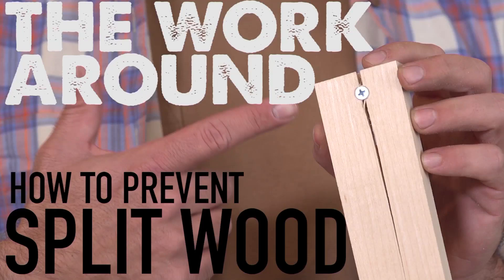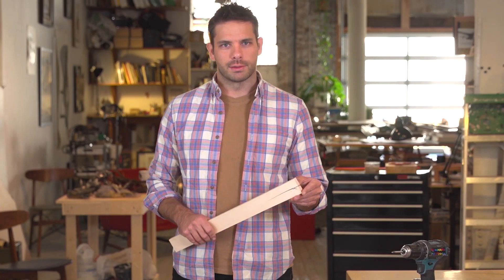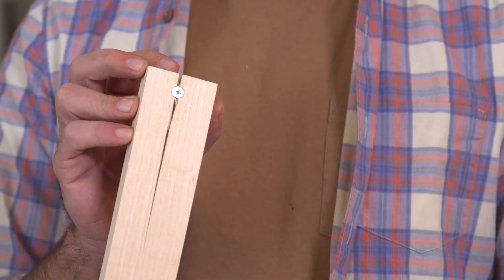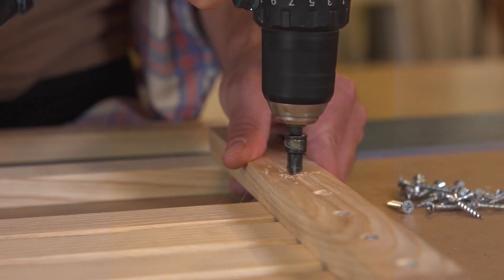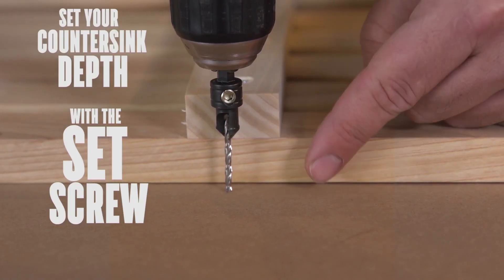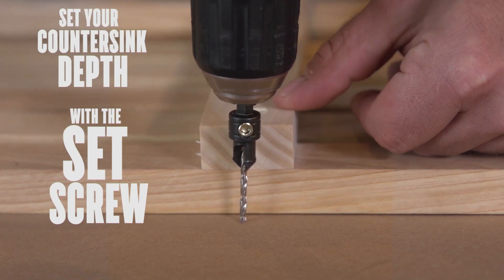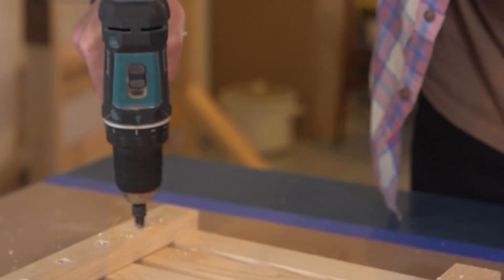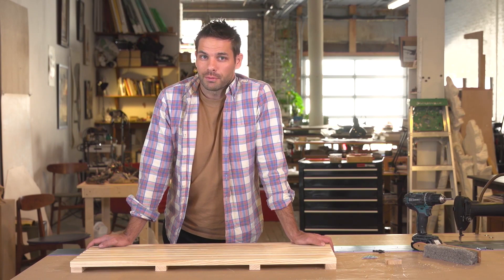The Work Around: How to Prevent Split Wood | HGTV